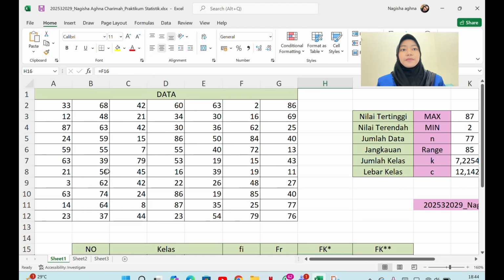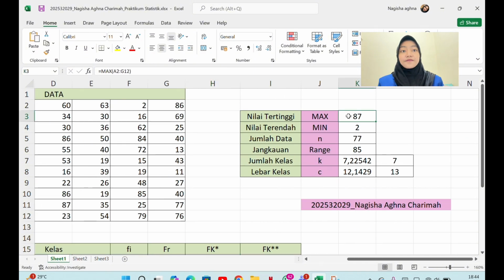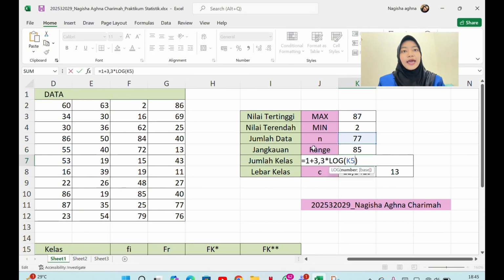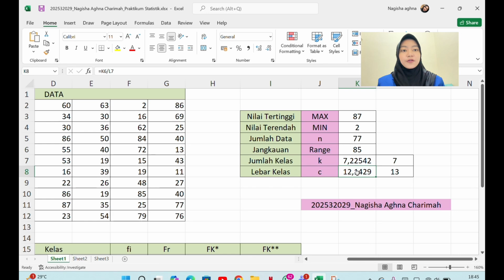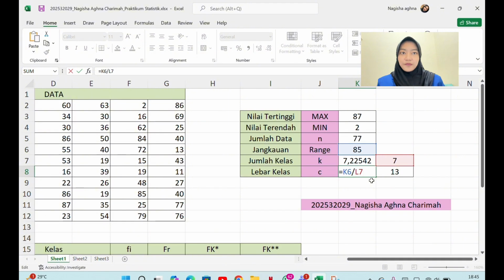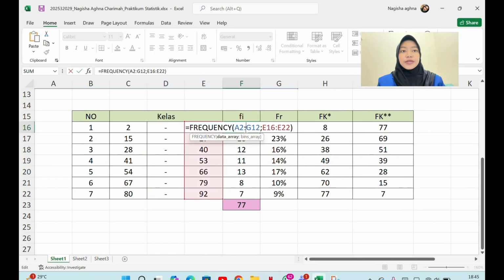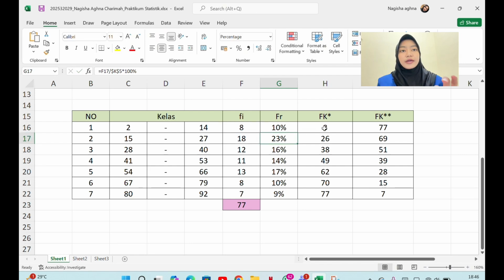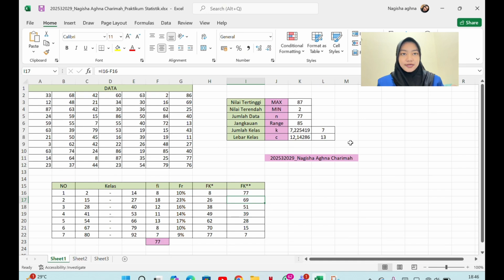Laporan01 Vidio Praktikum Statistika_202532029_Nagisha Aghna Charimah